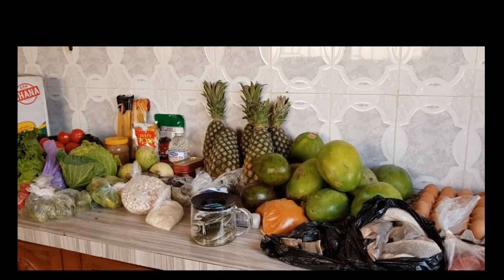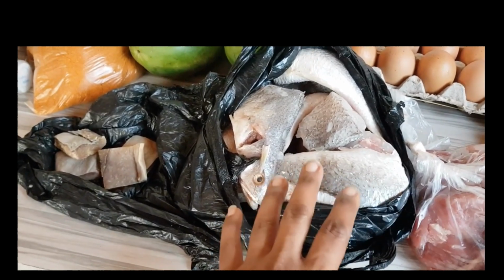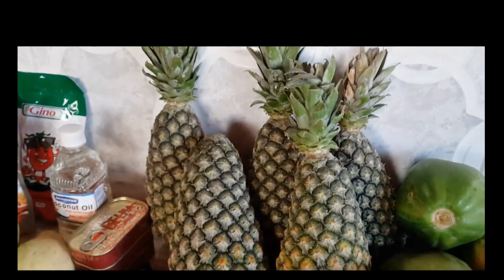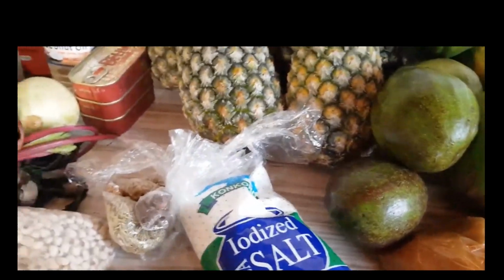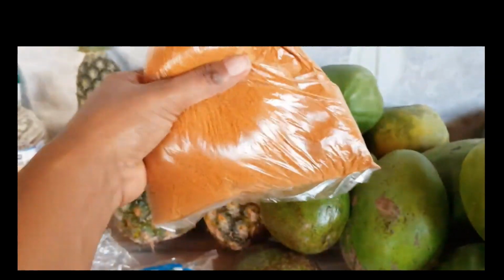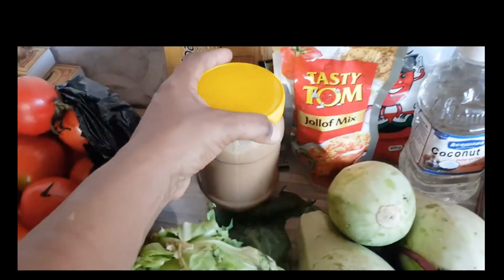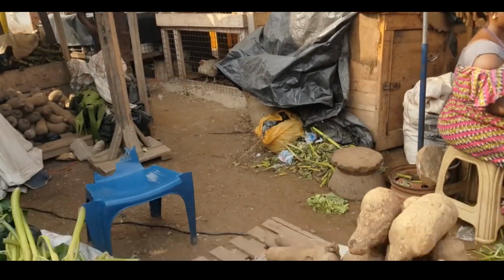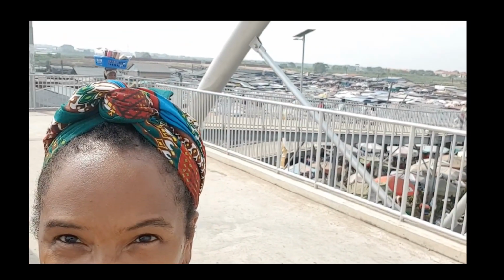What $75 can get you in Accra Ghana | Market Food Shopping | FOOD COST in GHANA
Showing you what $75 can get you in Accra Ghana at the Market. As I go food shopping at the local market. Sharing the cost of food shopping in Ghana with you.

- African Diaspora who desire guidance on moving & investing in Africa.

Buy my eBook - Your Guide to Renting A Home in Ghana

On my channel, i'm sharing my journey moving to Ghana. This is my life, my experience and my thoughts. I post videos on Tuesday and Thursday and an occasional live session on Sundays.

If you don't like my content feel free to move on to another channel. All negative comments will be deleted and negative vibes ignored.